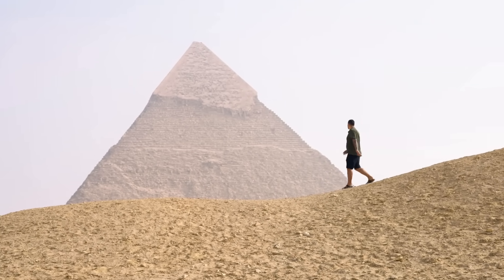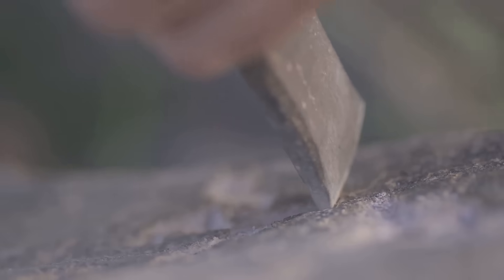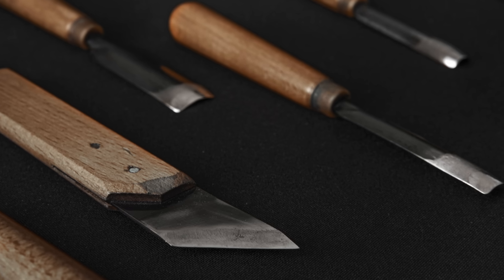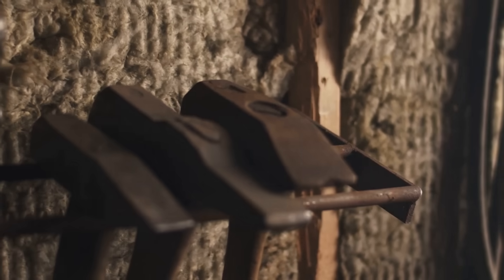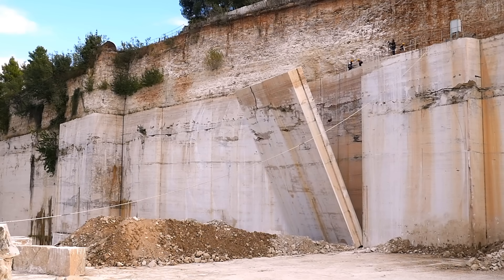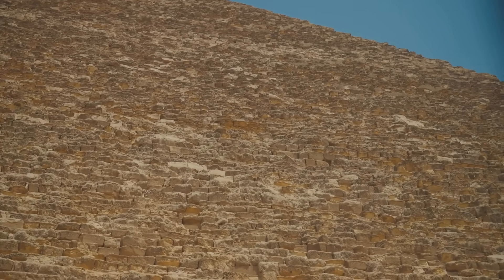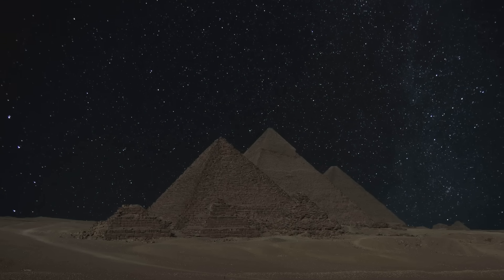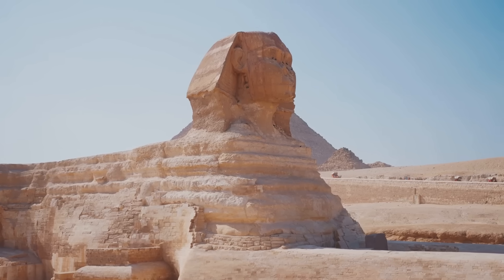Unveiling Ancient Secrets: Tools Behind the Pyramids!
Dive into the fascinating world of ancient Egypt as we unveil the secrets behind the construction of the magnificent pyramids! In this video, we'll explore the tools and techniques that were used by the skilled laborers and architects thousands of years ago. Featuring real clips and stunning photographs, witness the innovative methods that enabled these monumental structures to rise from the sands of time. From copper chisels to wooden sledges, discover how ingenuity and teamwork made these engineering marvels possible.

00:00 Echoes in the Stone
01:35  The Soft Metal That Shaped an Empire
03:33 The Pulse of Creation
05:19 The Brute Force of Stone on Stone
07:00 The Gravity-Defying Dance
08:51 Aligning with the Cosmos
10:43 A Legacy Written in Stone